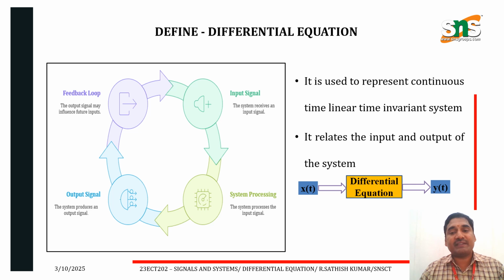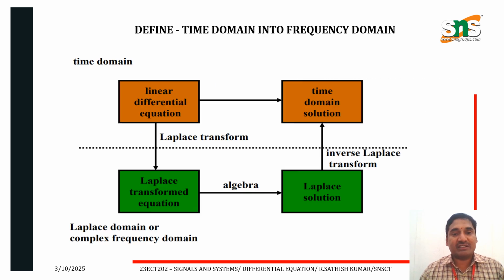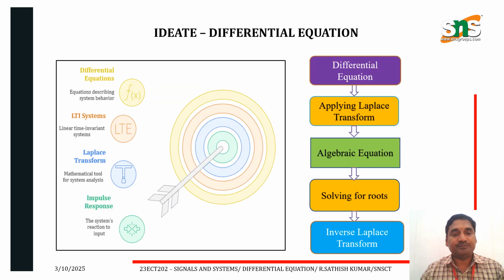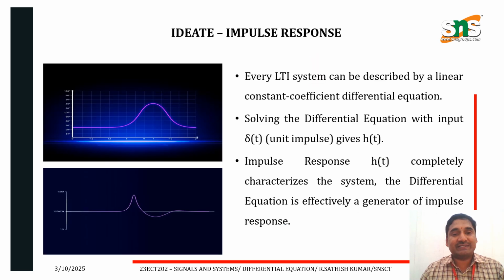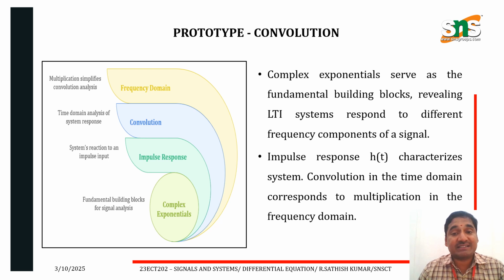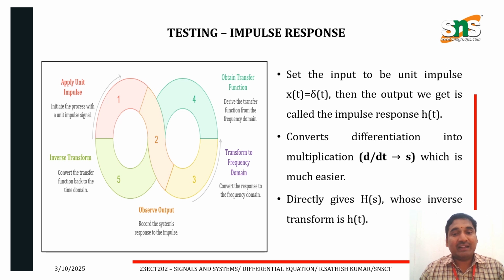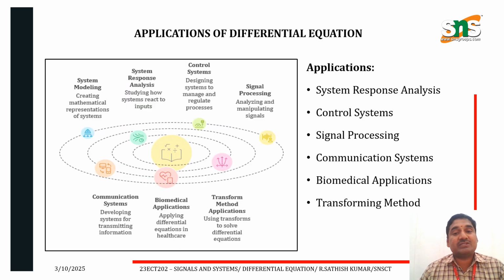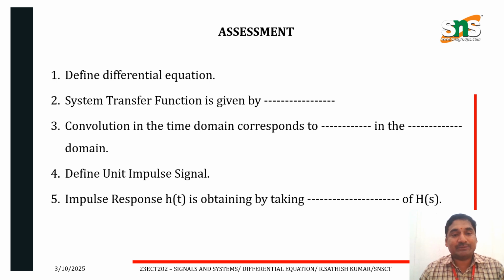Differential Equation | Signals and Systems | SNS Institutions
Linear Time-Invariant (LTI) Continuous Time Systems are represented and analyzed using Differential Equations. Learn how input–output relationships are modeled mathematically, understand the significance of system order, and see how these equations form the foundation for system analysis in both time and frequency domains. Differential Equation is used to represent continuous time linear time invariant system. It relates the input and output of the system.